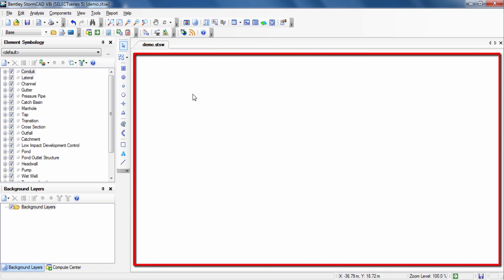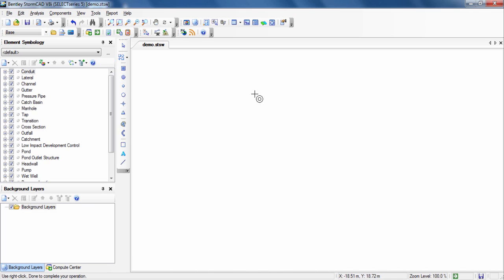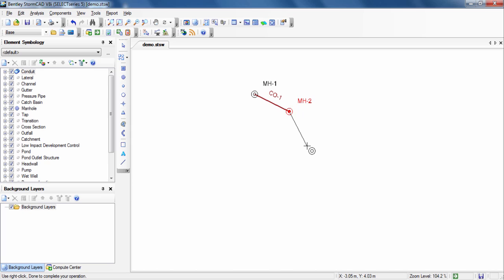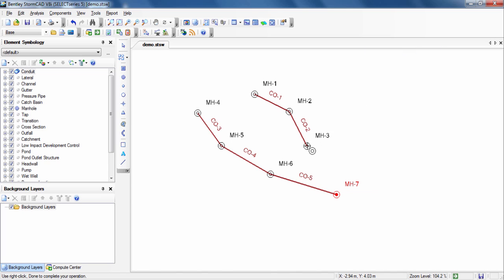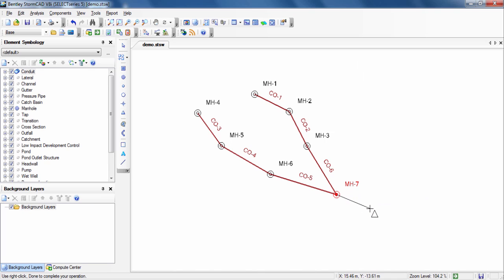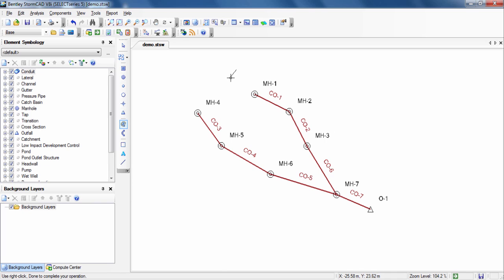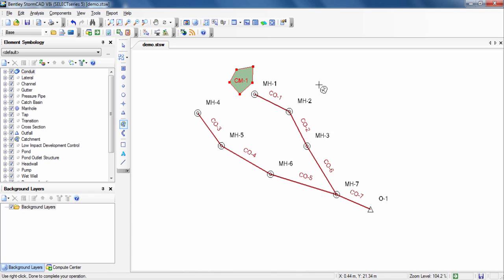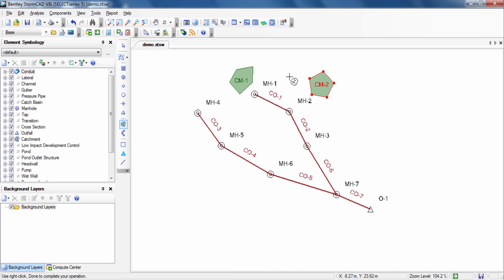StormCAD - 02 - Draw schematic network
A step wise tutorial to setup a storm sewer design example using Bentley's StormCAD V8i.
Prepared by Ganesh Mallya.